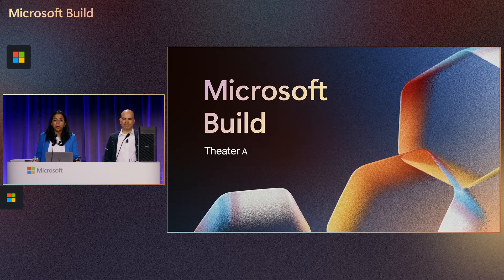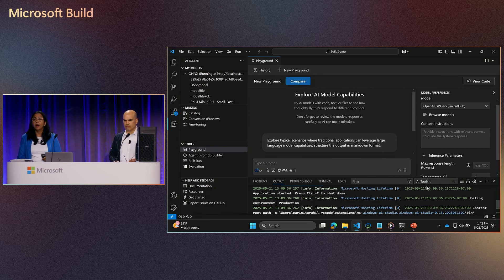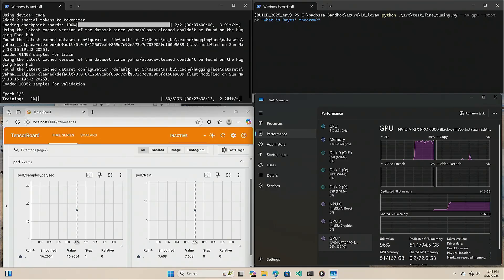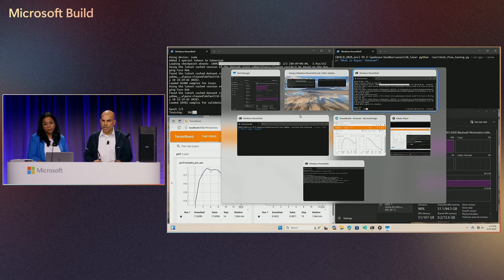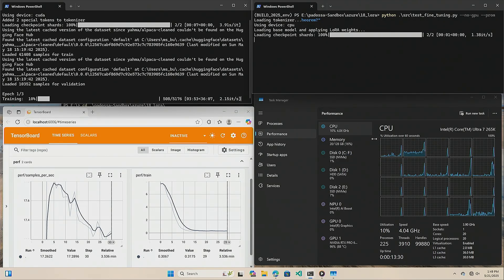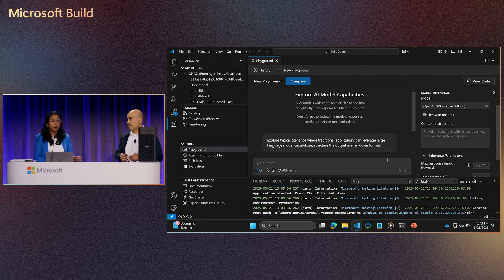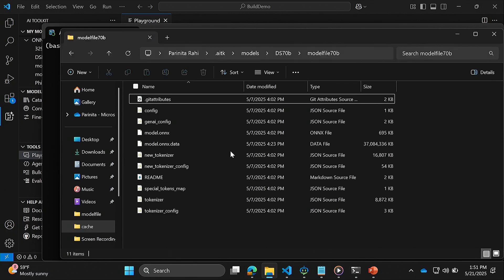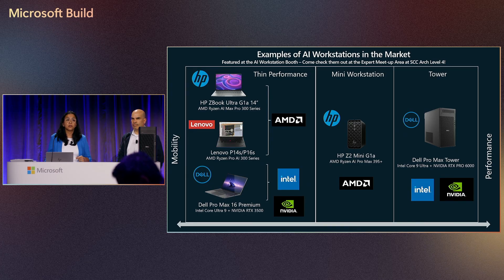AI Developer Workstations in Action | DEM574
Witness how Windows-based AI workstations enhance the developer flow. From leveraging the NVIDIA Blackwell GPU for advanced training to utilizing AMD Ryzen AI Max PRO chips for high-efficiency inference on-the-go, Windows-based AI developer workstations deliver a powerful, and adaptable platform for all your AI needs.

𝗦𝗽𝗲𝗮𝗸𝗲𝗿𝘀:
 * Parinita Rahi
 * Paulo dos Santos Mendonca

DEM574 | English (US) | Windows

Chapters:
0:00 - Introduction of Windows AI Foundry
00:01:44 - Introduction of the Speakers: Parineeta Rahi and Paulo
00:03:12 - Introduction to Back Propagation and Gradient Computation
00:03:36 - Handling Error Messages and Data Caching without Internet
00:05:01 - Metaphorical Comparison of Data Volume to Physical Books
00:06:24 - Utilization of 128GB CPU Memory
00:07:41 - Demonstration of Fine Tuning with Model Parameters
00:07:58 - Comparison of Job Completion Time: Server vs Local
00:09:07 - Introduction to Visual Studio and AI Toolkit